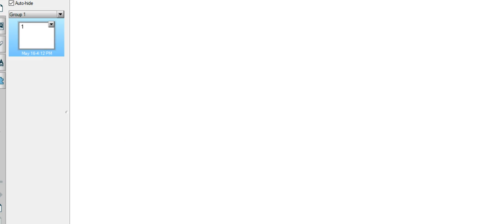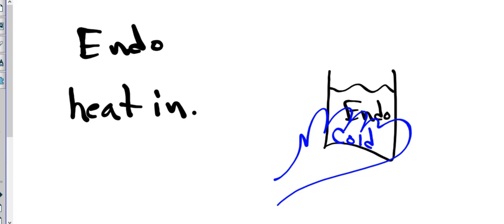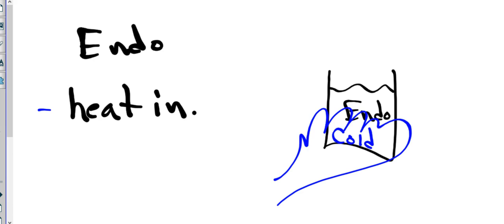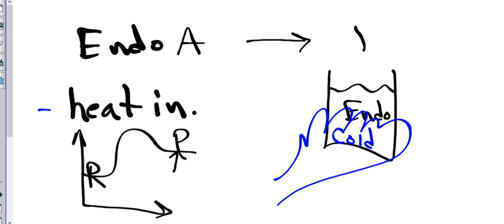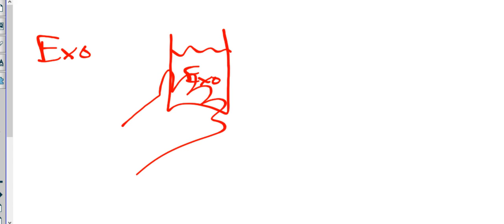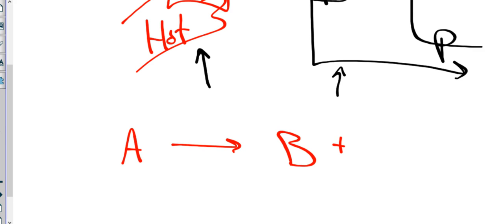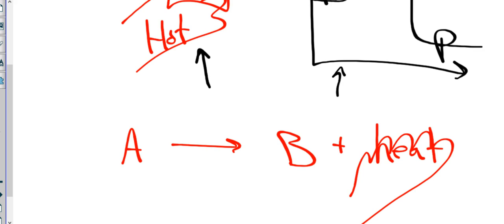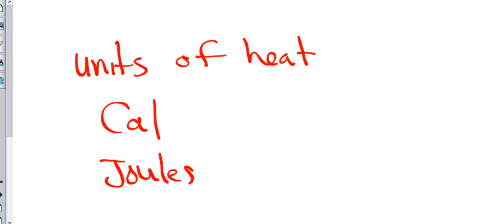endo and exo